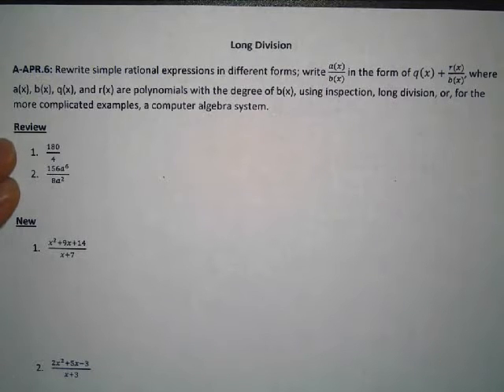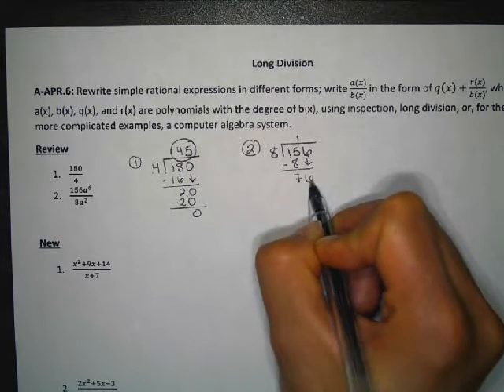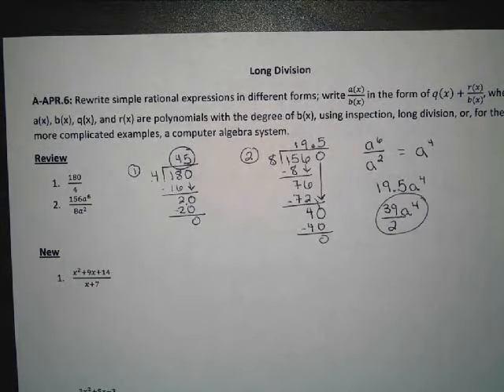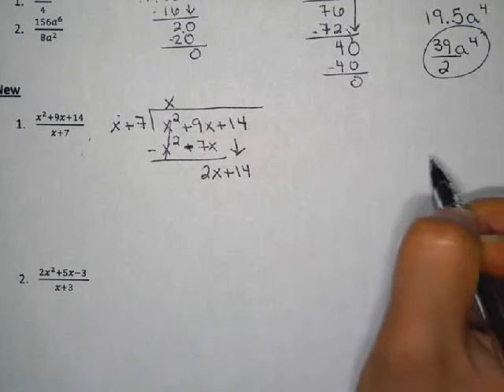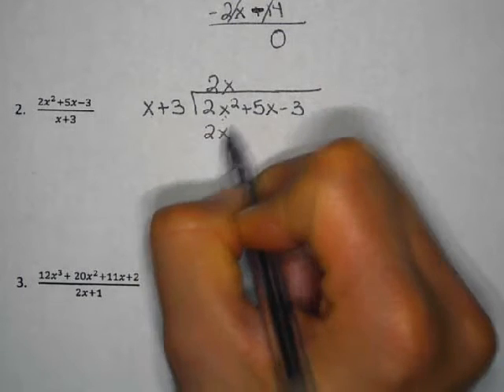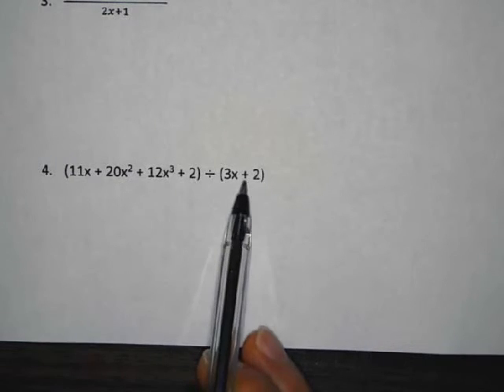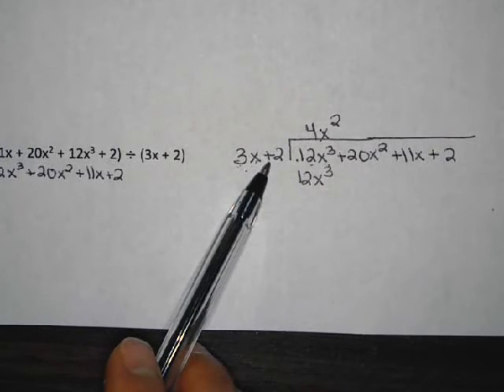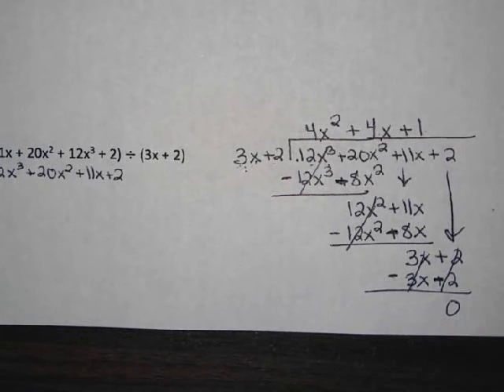Long Division Polynomial